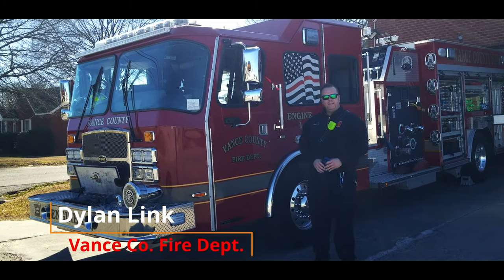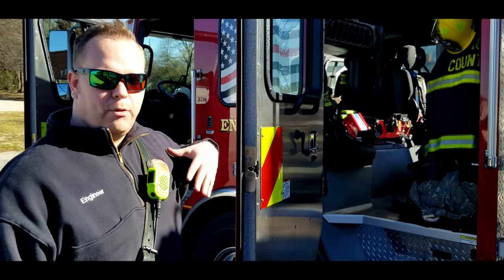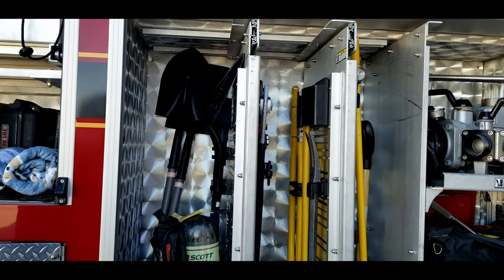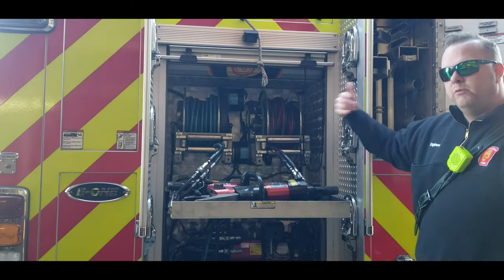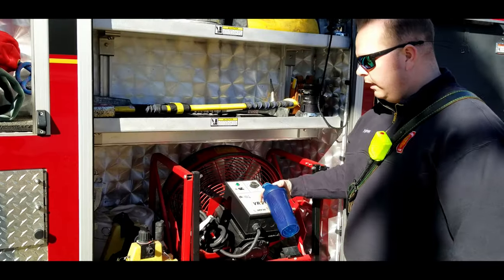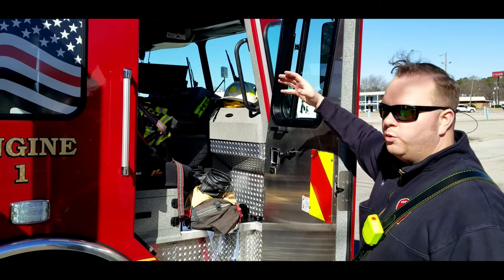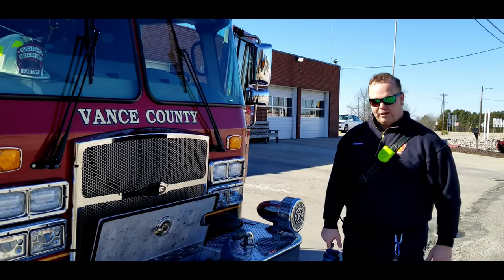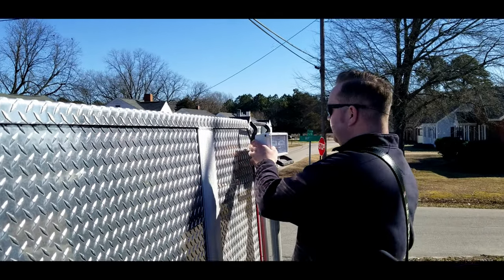Vance Co Fire Department Apparatus Tour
Tour of the fire engine at Vance County Fire Department, NC.